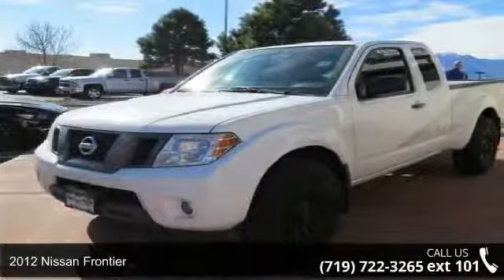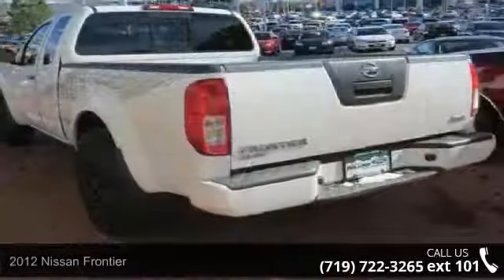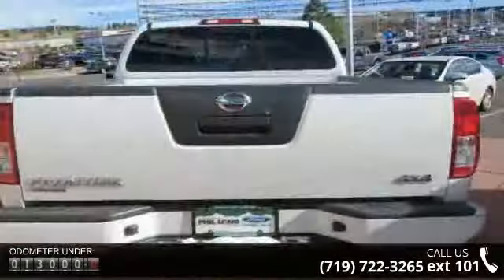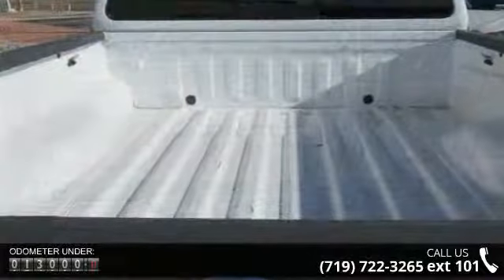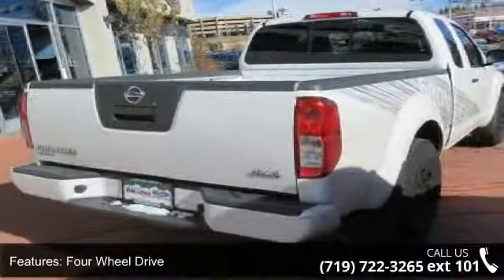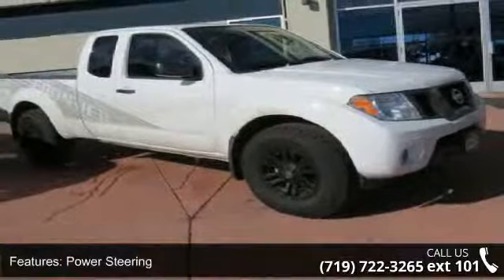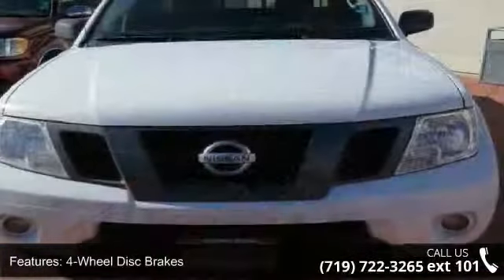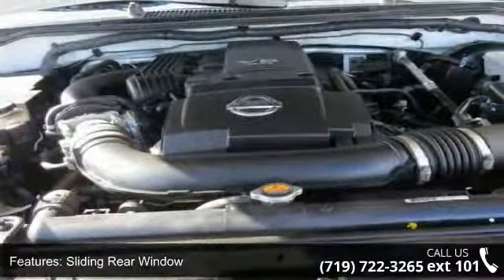2012 Nissan Frontier - Phil Long Ford of Chapel Hills - ...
We've only recently received this vehicle, and it's currently undergoing a rigorous inspection process to ensure that only the best, hand-picked vehicles are allowed on our lot. All vehicles come with a vehicle history report. (PL103)